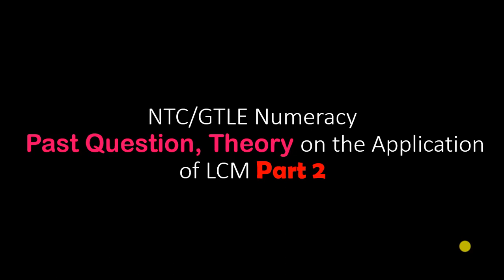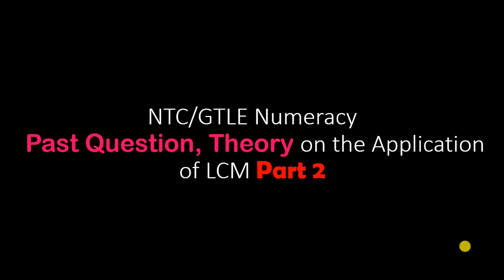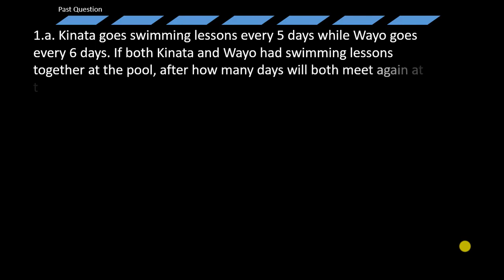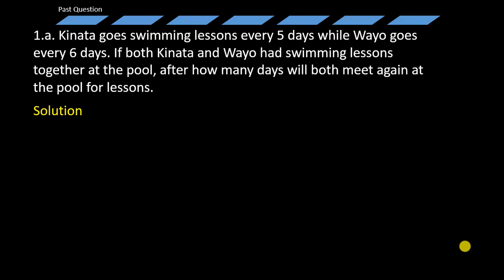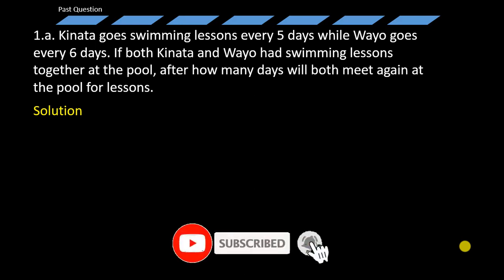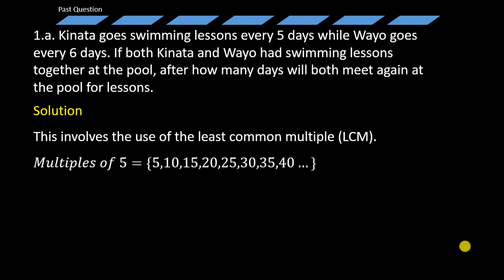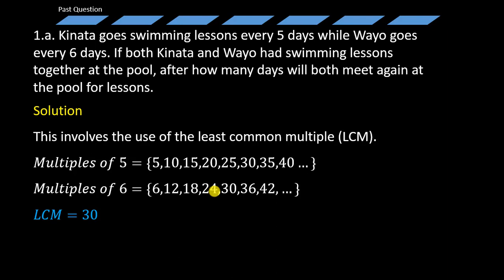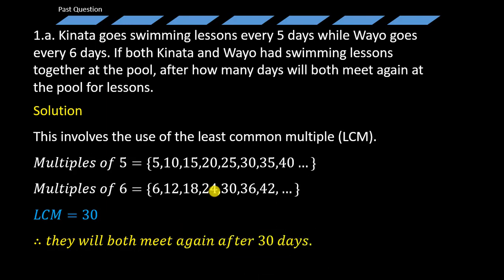NTC past question on the application of the LCM part 2 | NTC Numeracy Past Questions and Answers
Almost every year NTC keep asking questions on the applications of the least common multiple( LCM). Take this series of videos serious if you wish to pass your licensure exams as a teacher.